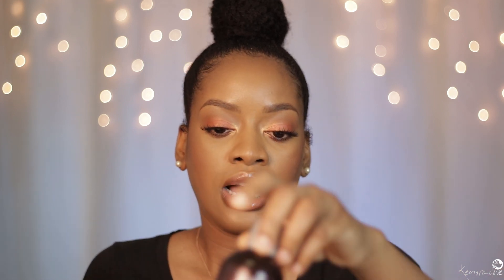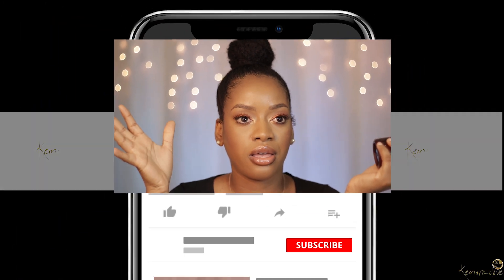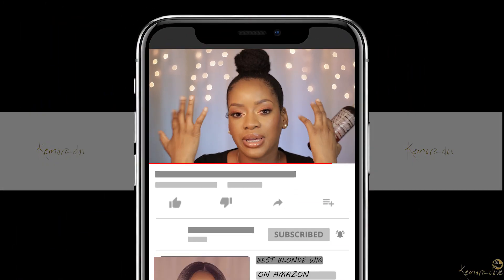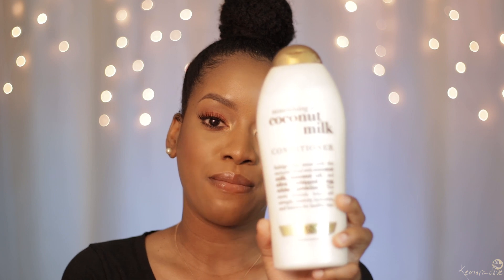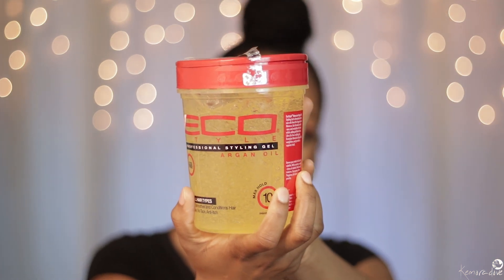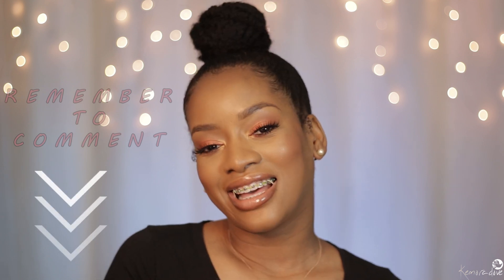FAVORITE hair products for my NATURAL TYPE 4 HAIR!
Hey Doves!!!

 I'm sharing with you my favorite (affordable)  natural hair products that I use on a regular basis.
If I find a product that works for my type 4 hair,  I usually stick with it. These are all my must have products that I highly recommend.

👍🏽 thumbs UP if you want to see more videos like this one!

COMMENT and let me know if you use any of the products I mentioned!♡

Products Mentioned:

Cantu moisturizing curl activator cream ://amzn.to/3cZq747
Shea moisture Jbco strengthen and restore leave-in conditioner
Creme of nature coconut milk leave in conditioner
Eco styler argan oil styling gel
Ogx coconut milk conditioner
Africa's best originals hair mayonnaise
Cantu define and shine curling custard
Dr. Miracle tingling shampoo
Hask smoothing shampoo